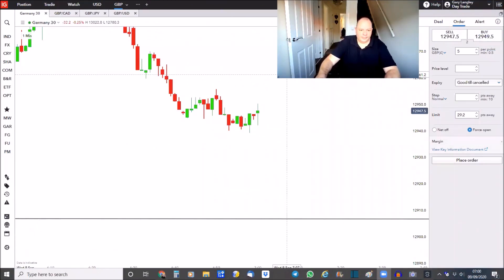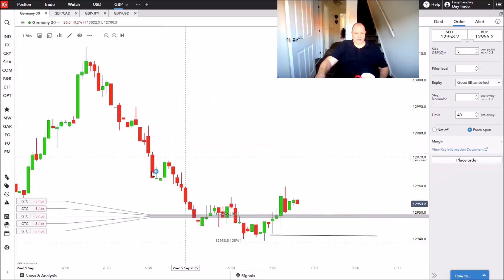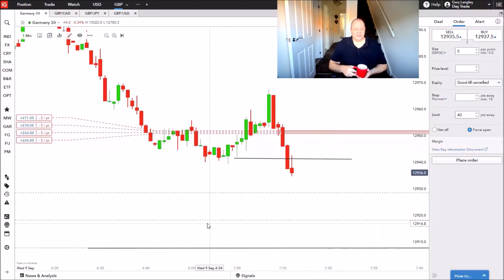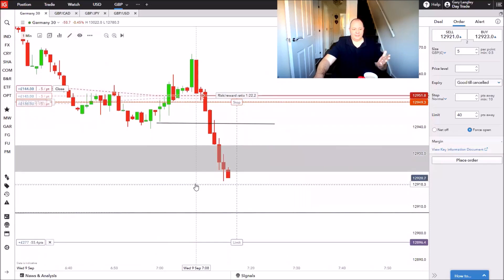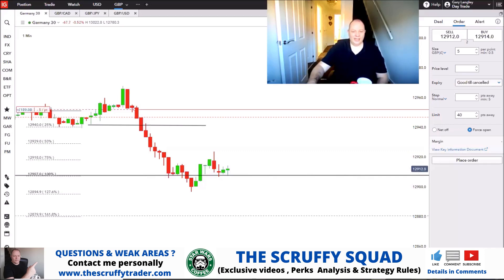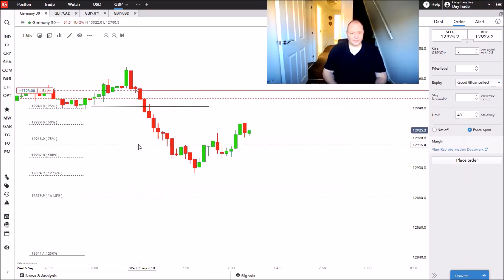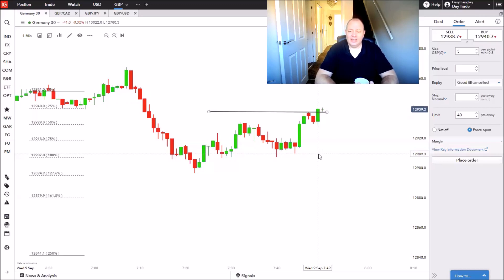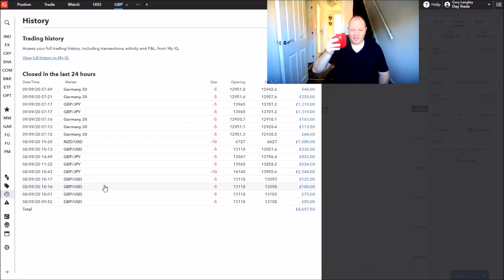DAX LIVE TRADE - easy money if managed